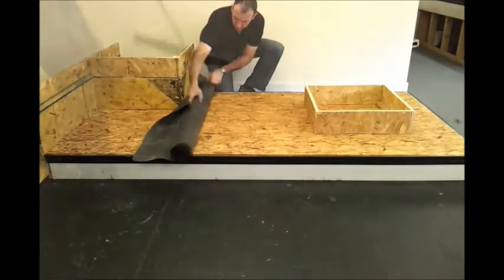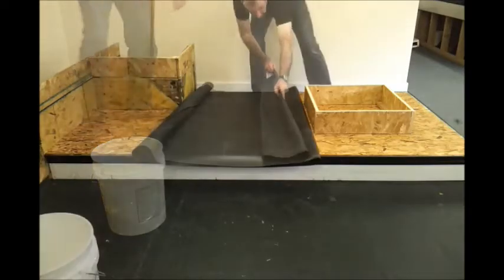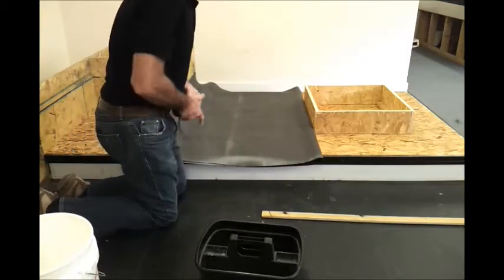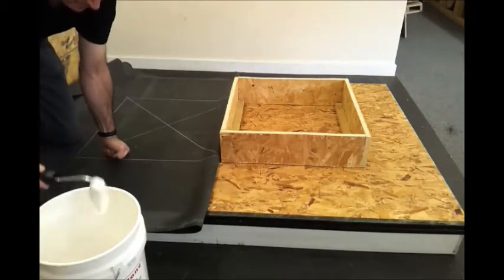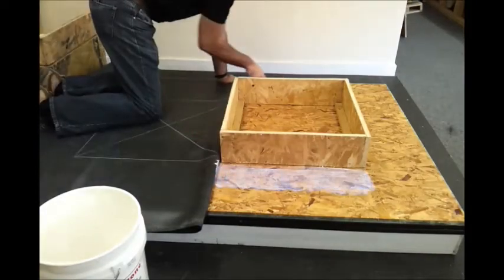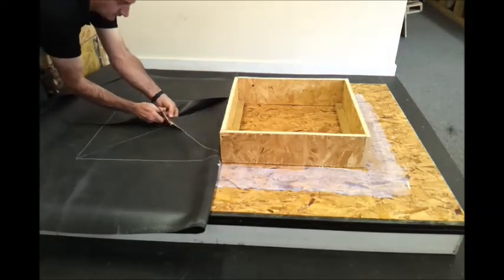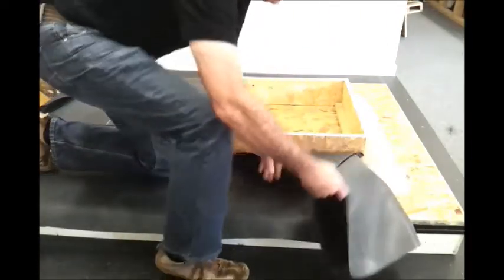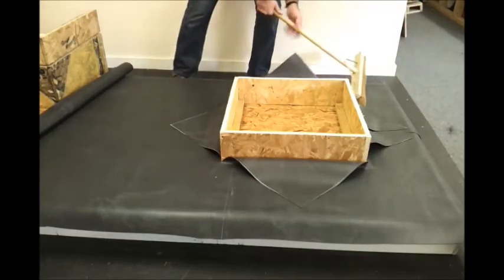How to Apply EPDM Roofing Membrane Around a Skylight - Flat Roof Systems Made Easy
Discover how to fit EPDM sheet membrane onto a flat roof around a skylight. Insightful video with detailed instruction and step-by-step demonstration by a trained Permaroof operative.

Installing a flat roofing membrane is not difficult, but dealing with protrusions such as skylights can prove to be a challenge if you don't know what you are doing. Here, with our how-to guide, fitting a membrane round a skylight should be a quick and easy job.

EPDM membranes are flexible and easy to work with, making them the perfect material to use for flat roof coverage. A cold application system adds to the simplicity and the fact that EPDM is generally applied in a single piece begins to illustrate the benefits of EPDM over traditional felt roofing - and that is before we look at longevity, durability and resistance to UV!

Our EPDM training courses in Derby offer an intensive day, packed full with advice, tips, demonstrations and discussions about applying Rubbercover flat roofing systems. We have trained over 2800 operatives to manufacturer-approved standards and run the largest network in the UK with support and advice for participants.

We believe EPDM will be positioned strongly in the future of flat roofing and will eventually replace felt and lead roofing materials altogether. When applied correctly, according to the manufacturer guidelines, EPDM sheet membranes offer the life expectancy of more than 50 years with little or no maintenance.

Learn how to fit EPDM flat roofing membrane around skylights, pipes, chimneys and uneven surfaces on the flat roof with Permaroof.